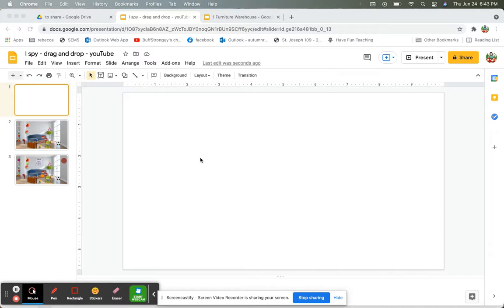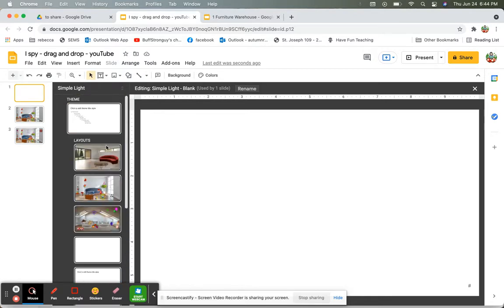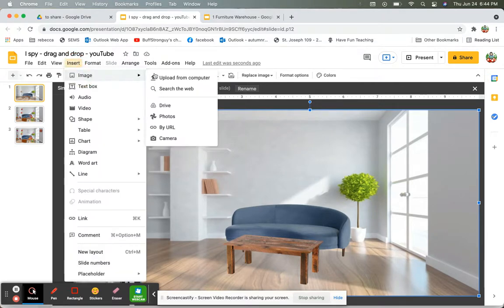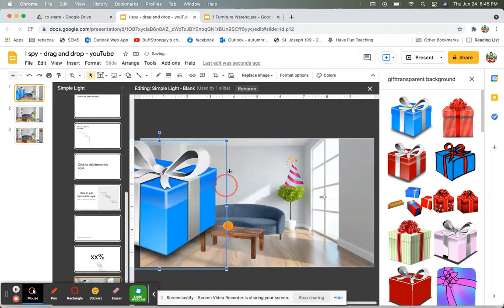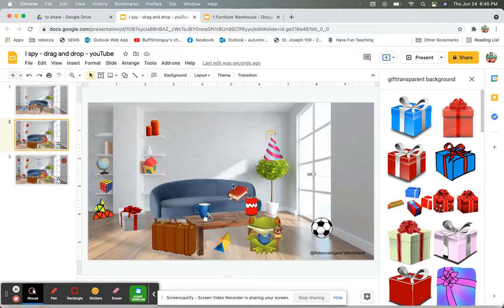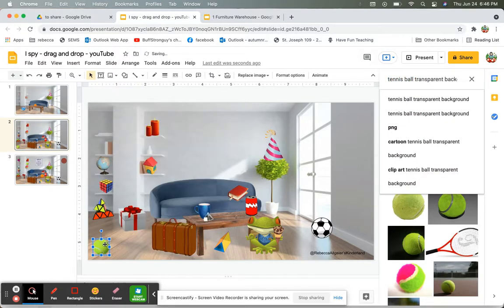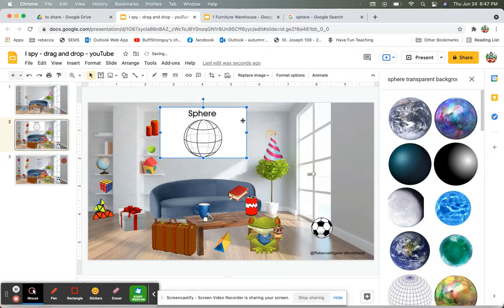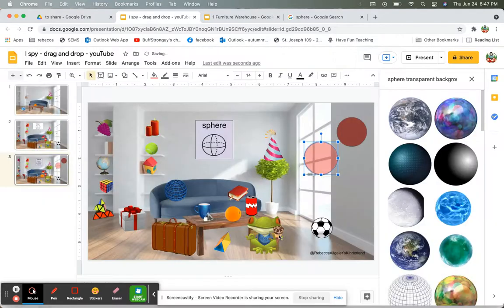9 - drag and drop - I-spy -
How to make your own I spy game